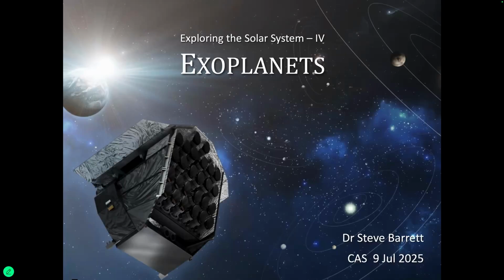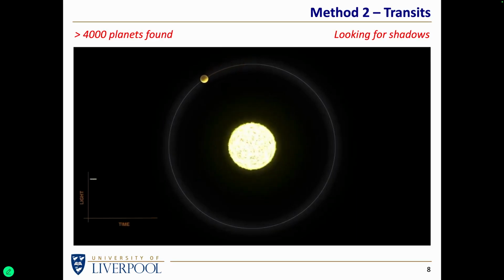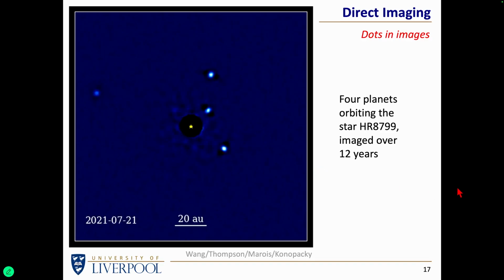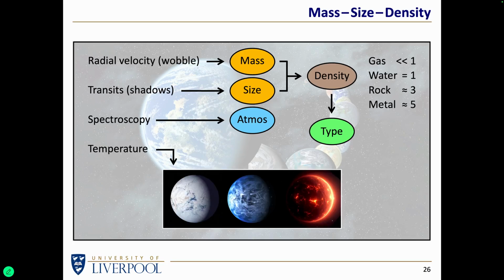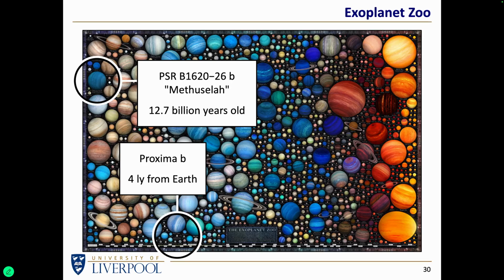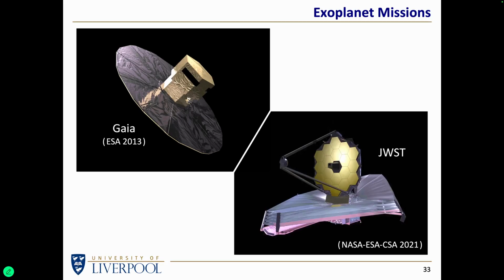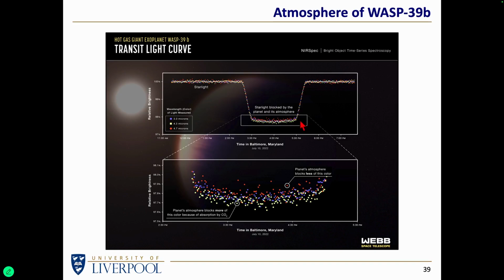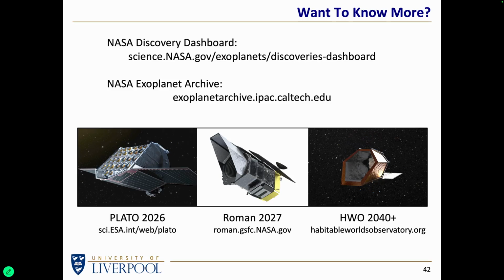ExSoSy-IV Exoplanets (CAS)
An outreach talk given to the Carolian Astronomy Society (CAS) on 9 Jul 2025.